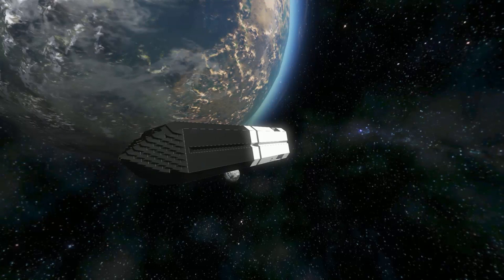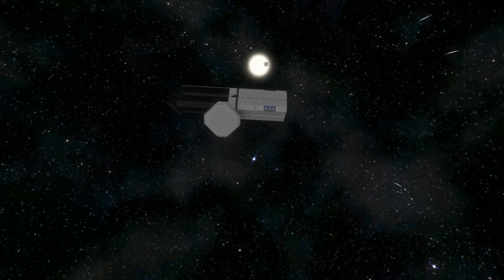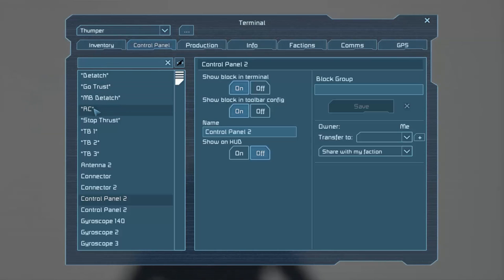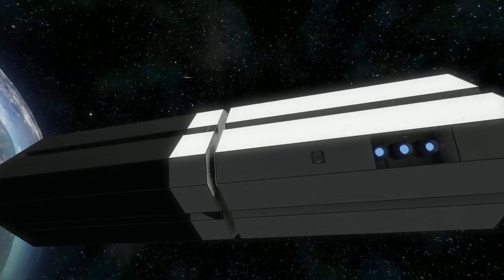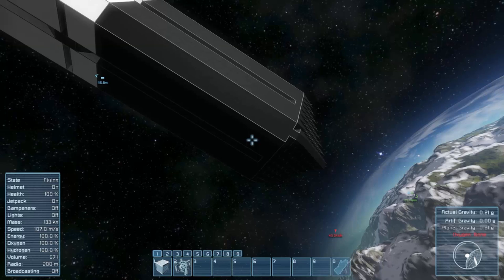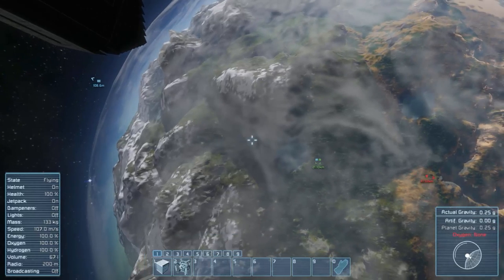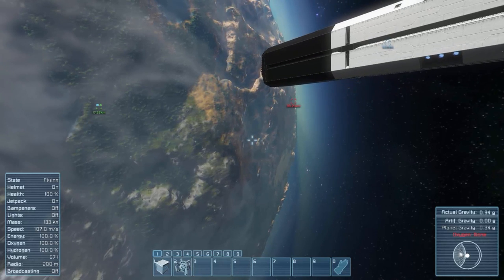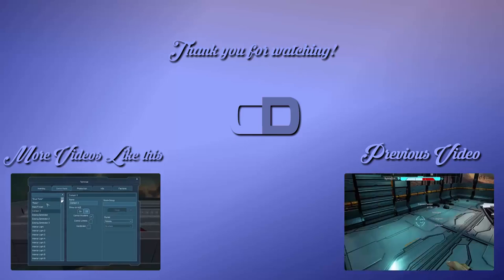Space Engineers: Dragons Claw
Today we are playing Space Engineers and testing out a warhead deployment device I made and the Dragons Claw Warhead.

-Game Info-
Game Name: Space Engineers
By: Keen Software House